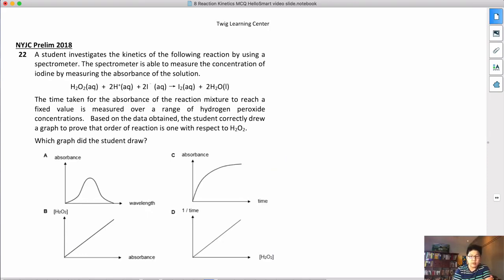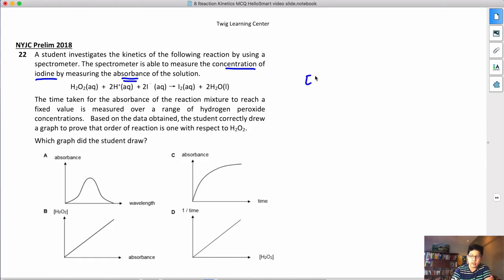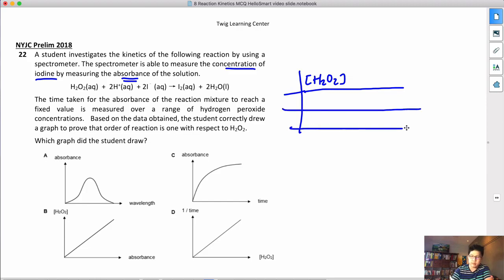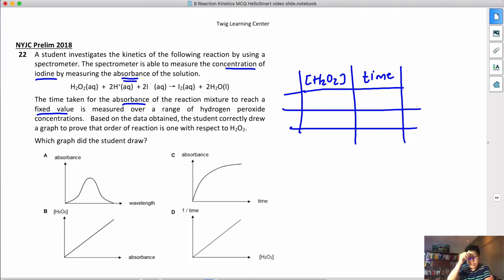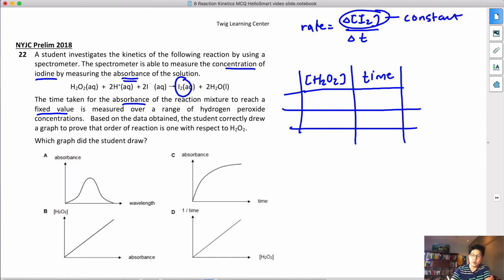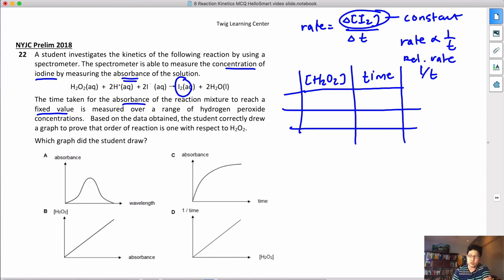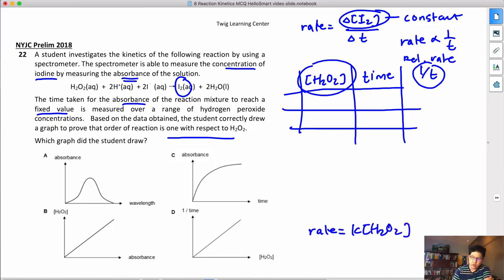Q22 Reaction Kinetics NYJC Prelim 2018